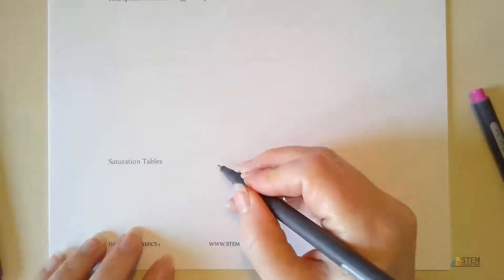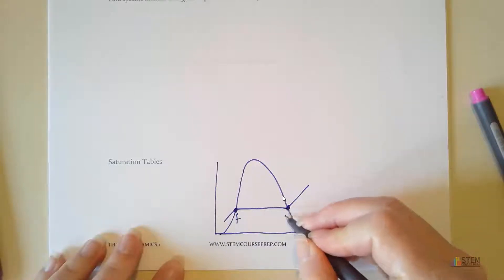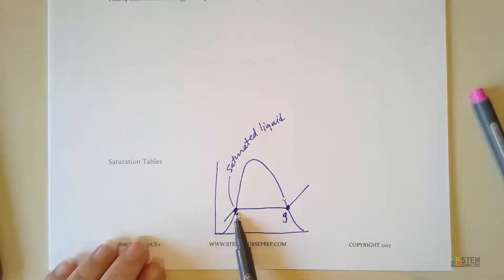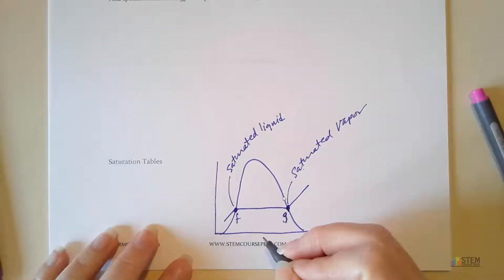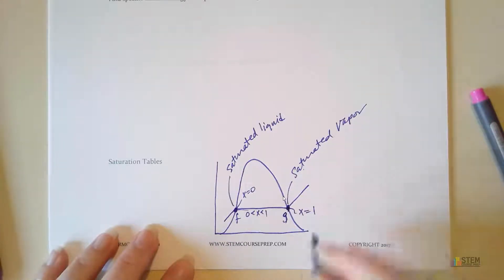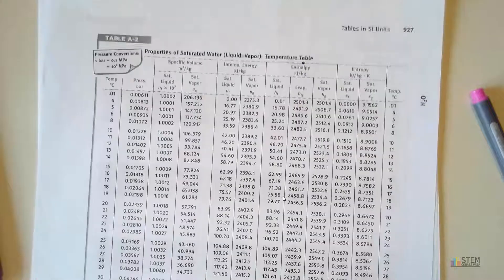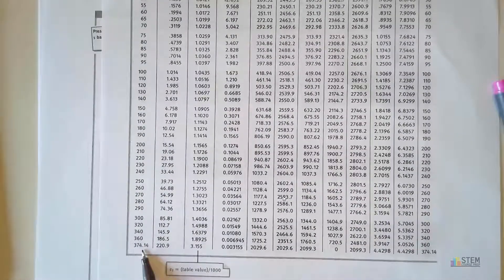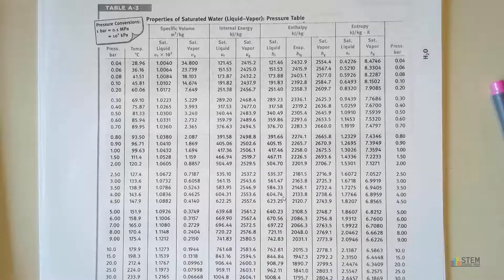Thermodynamics - How to choose the right steam tables and intro to quality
Want more Thermo tutorials? My full online course has what you need!  You'll learn all the major topics covered in a typical Thermodynamics I course.  Check it out here:

Note: Tables shown are from 'Fundamentals of Engineering Thermodynamics 8th Edition' by Moran, Shapiro, Boettner, Bailey

It contains:
6 Chapters of material

Topics covered include:

Cycle Efficiencies
Entropy
Plus More!